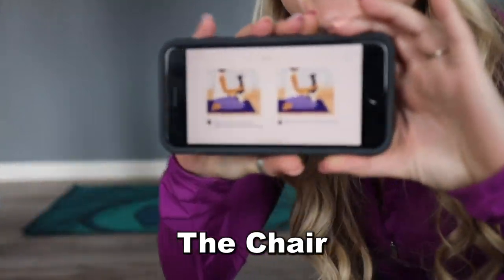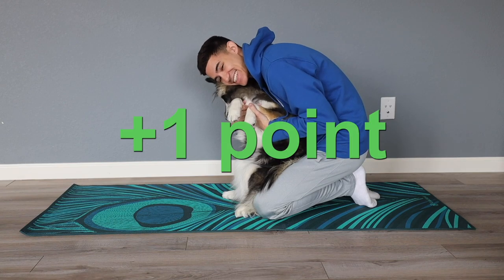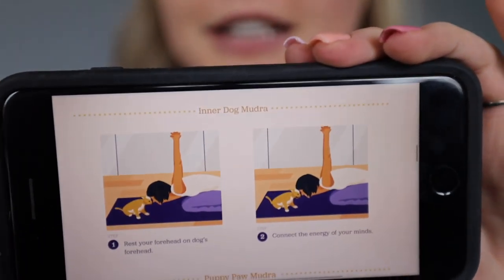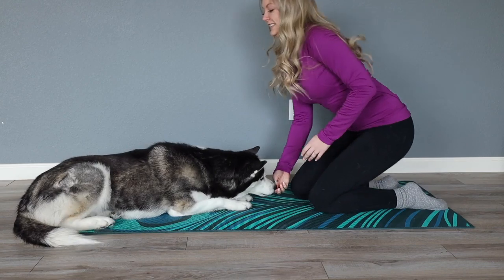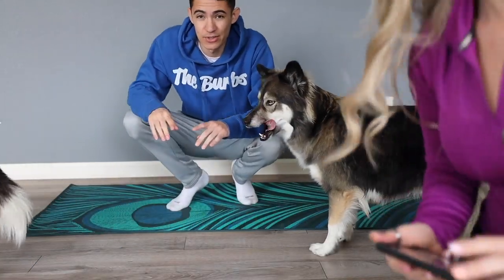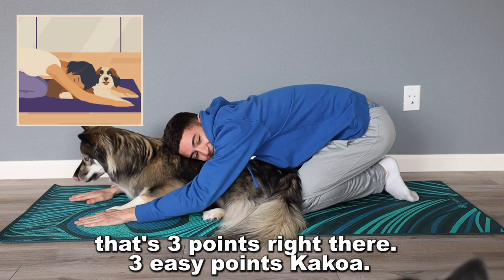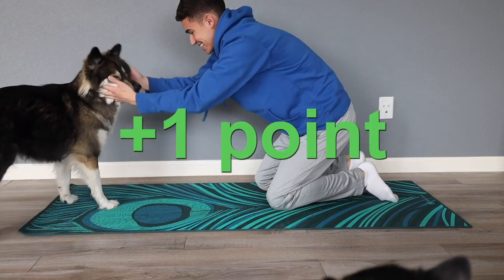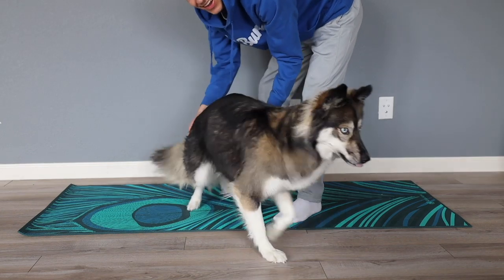We Mastered Dog Yoga!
Today we tried the infamous DOGA (Dog Yoga) With Kakoa and Sky and it was super funny! These Yoga Poses are supposed to help you bond with your dog more but I feel like Sky and Kakoa would much rather enjoy bonding with us at the park or doing literally anything else lol! See how they do and comment any video recommendations you guys have for this new channel! :)

If you want to send anything that will be in our mail opening video (letters, artwork, toys, etc) Send it here:
You can send it to: Kakoa, Sky, Kenny, or Rye